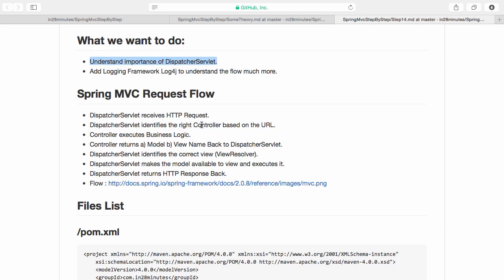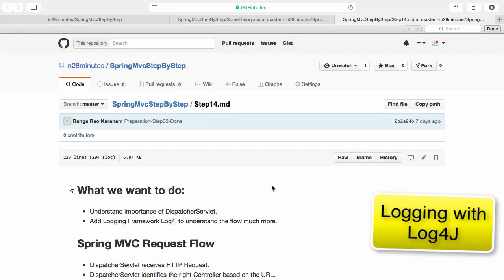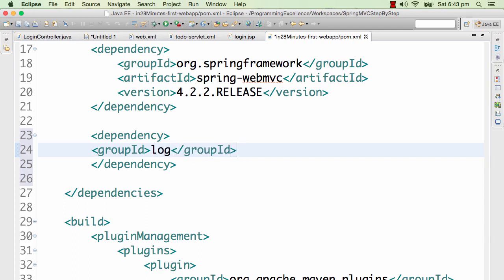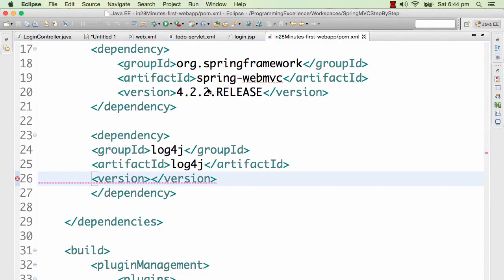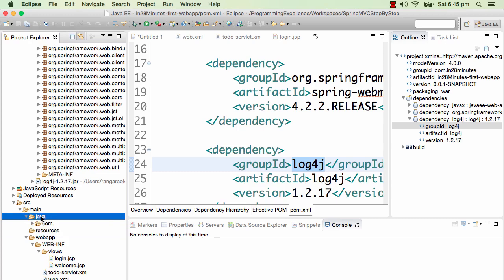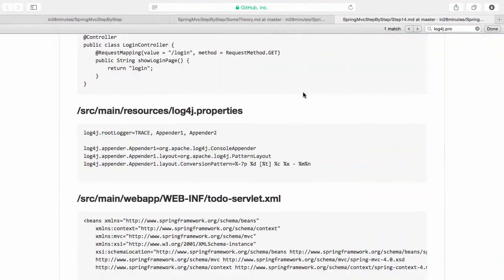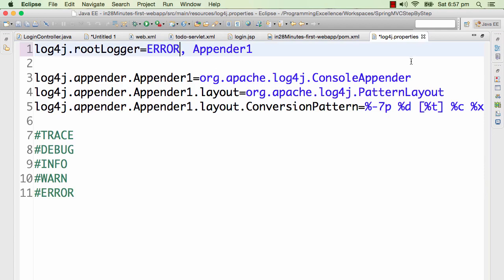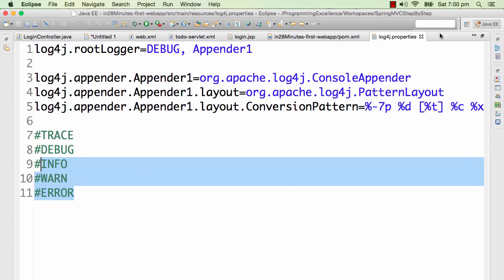Spring framework Tutorial (086 Step 14 Add Logging Framework Log4j)